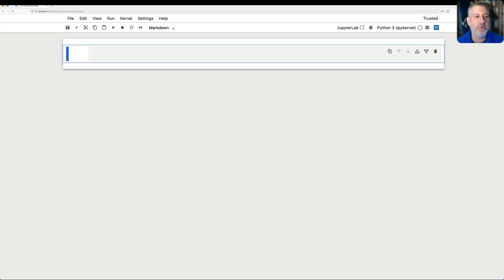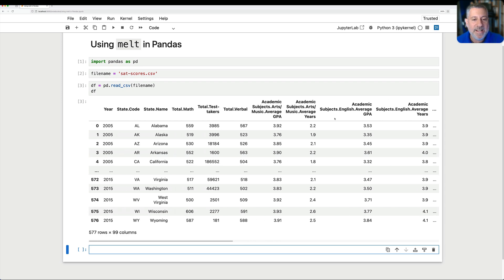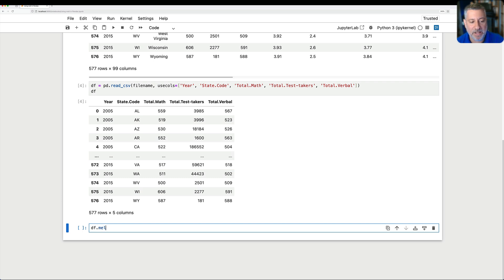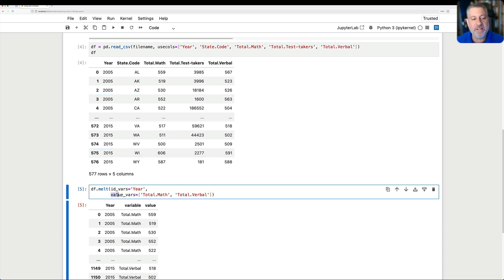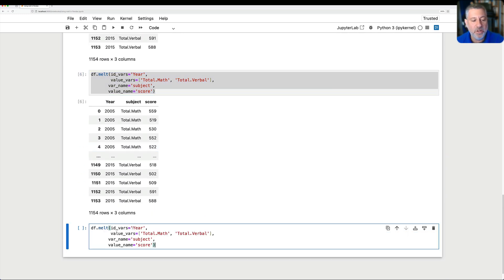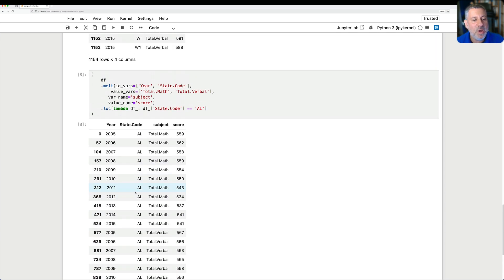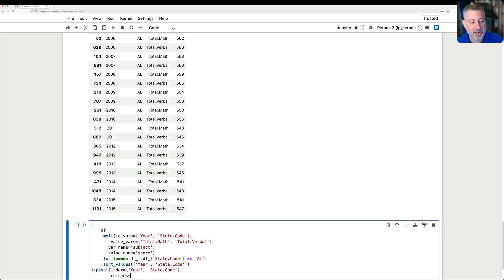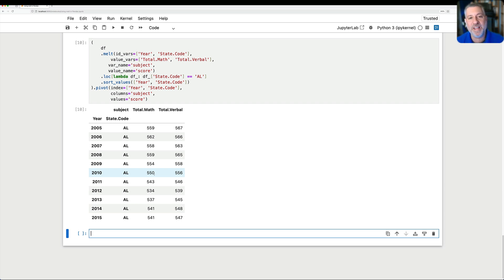What does "melt" do in Pandas?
If you use Pandas, then you've probably heard of "melt". But what does it do, exactly? Why would you want to use it? And how is it related to pivot tables?

In this video, I answer all of these questions: I show you how "melt" works, how to use it, why you would use it, and how it's the mirror image of the "pivot" method.

The Jupyter notebook from all of my YouTube videos is